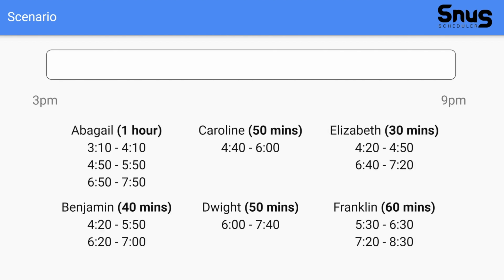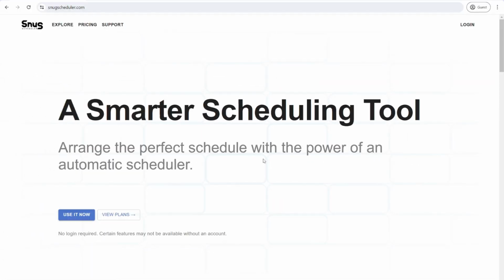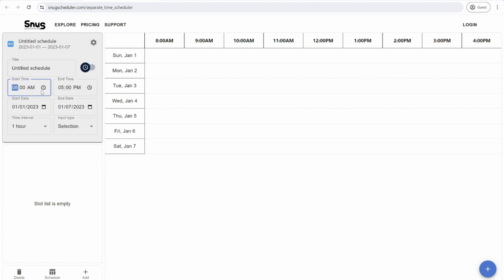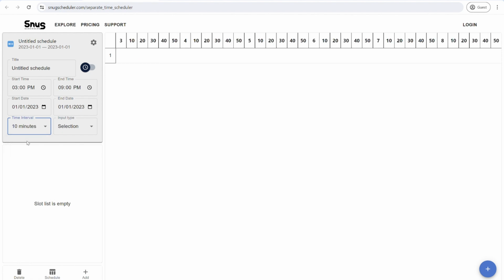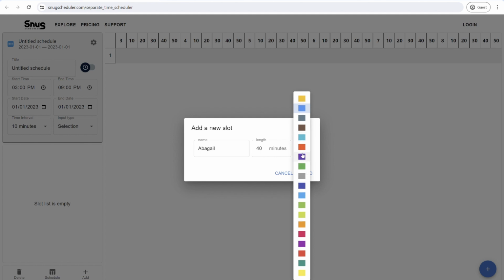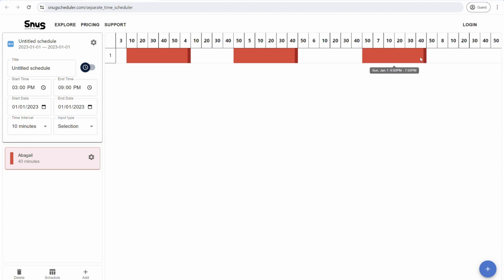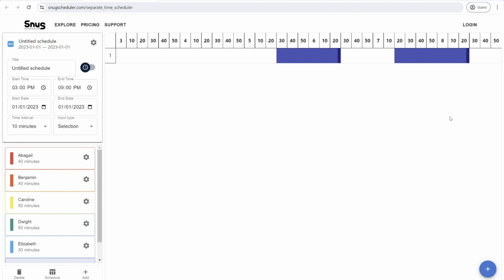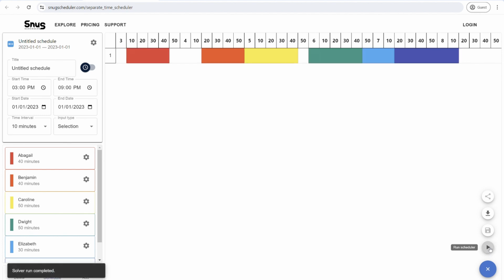Automatically schedule many appointments | Snug Scheduler Tutorial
A tutorial of how to use the separate time scheduler

This example goes over a sample scenario of using Snug Scheduler as piano teacher to automatically find a schedule of lessons for students.